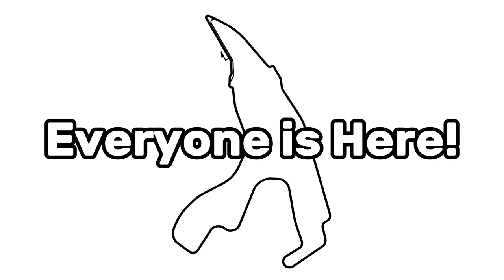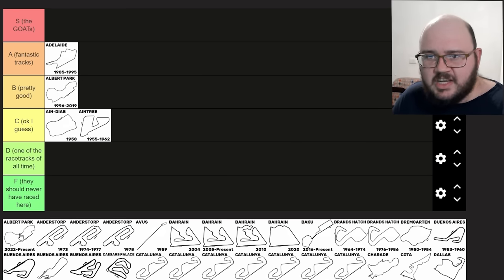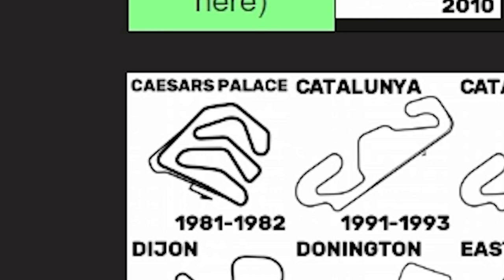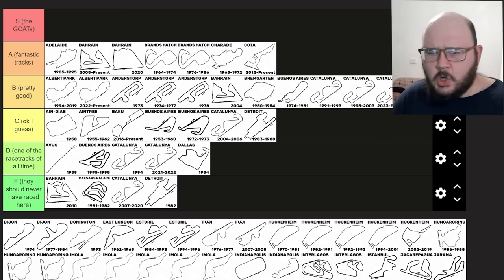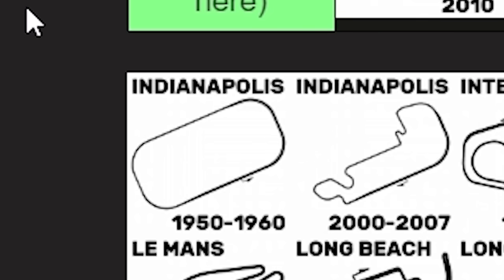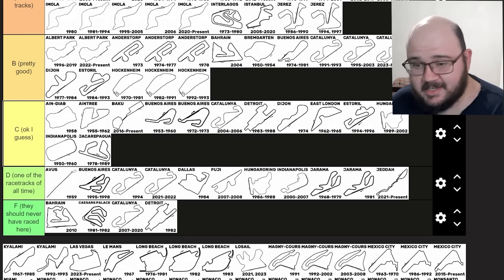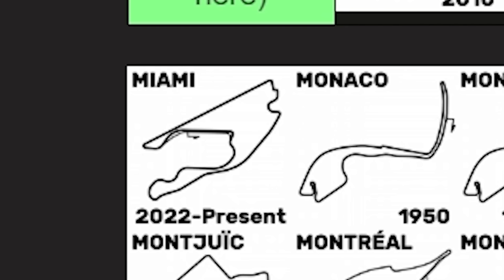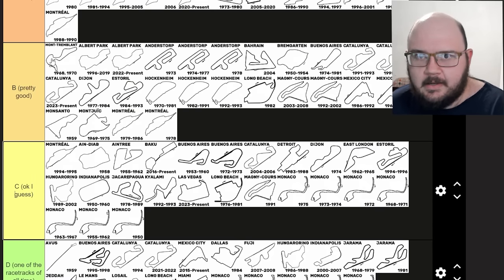I Made A Tier List For Every F1 Track EVER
Have you ever had an idea and thought, "That sounds awful. I'm doing it"